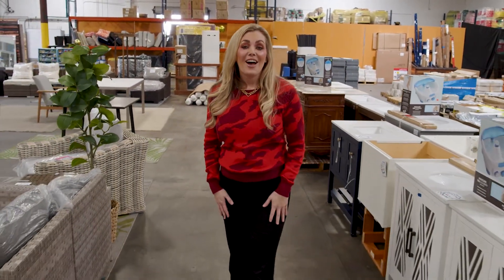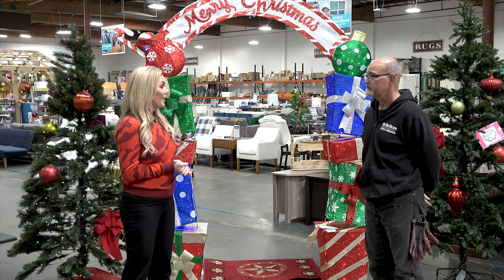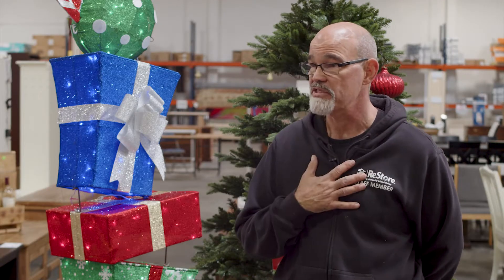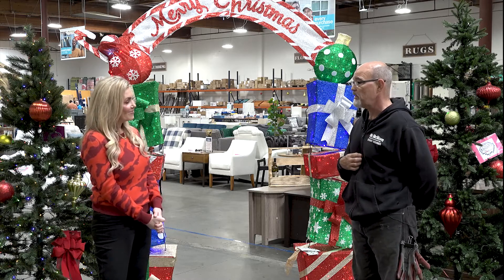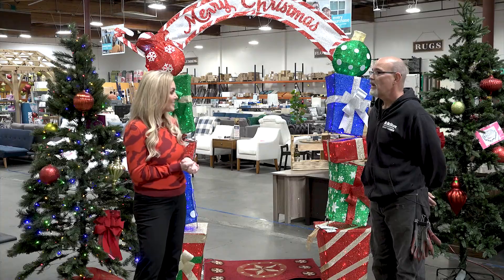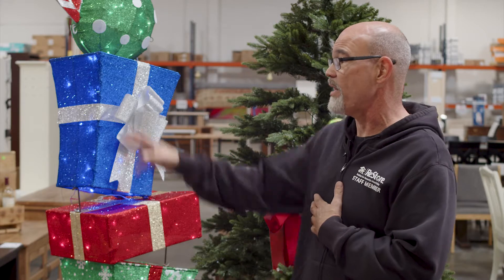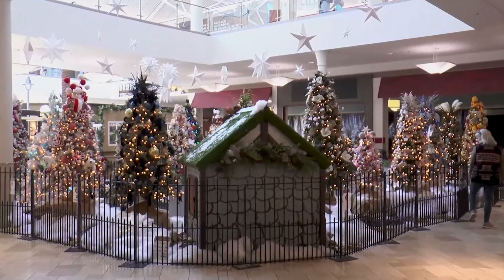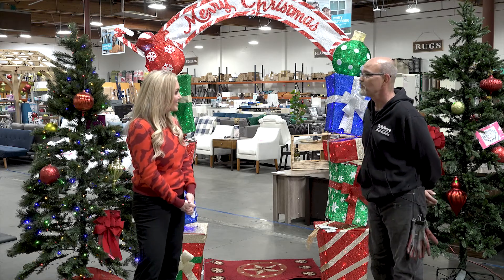Hello Temecula - Habitat for Humanity Design Center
Working on home improvement? 🏠 @HabitatRestoreIV is the place to be!

We visited the Habitat for Humanity Inland Valley Design Center to speak with the ReStore General Manager, Allan, to learn more about their mission and services. When you choose to shop their brand new or gently used home improvement goods, all proceeds go directly towards community programming, facilitating the dream of homeownership, as well as improving living conditions for those in the community. 🙌

Check it out! 📍 28410 Vincent Moraga Dr.